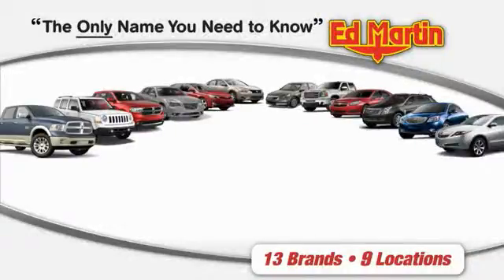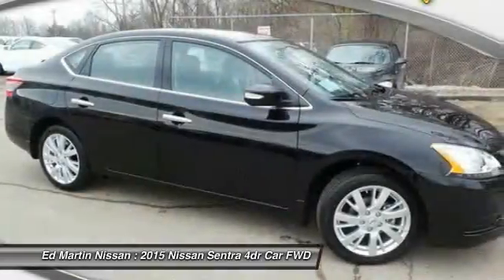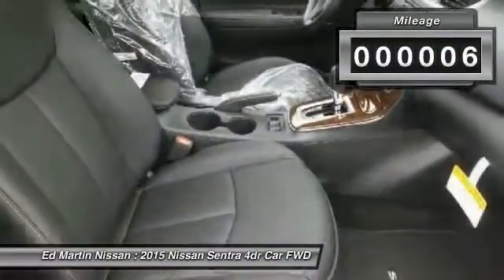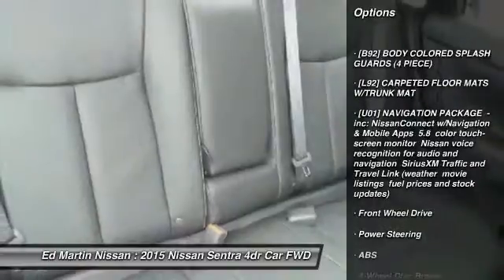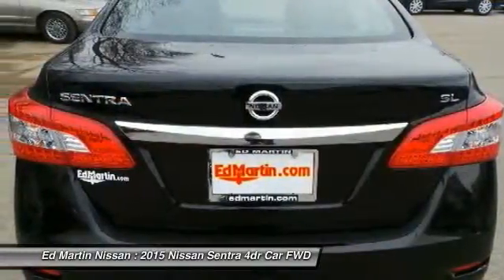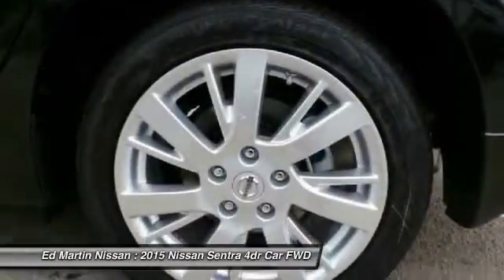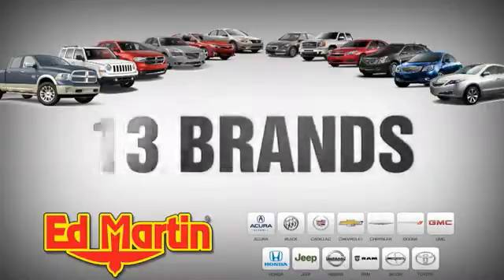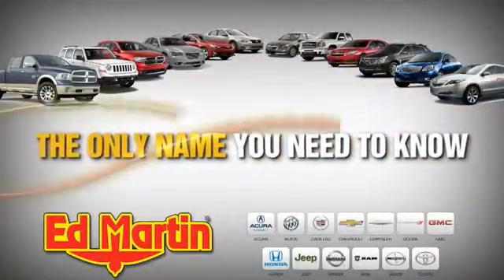2015 Nissan Sentra 1SE1065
2015 NISSAN SENTRA Indianapolis, IN
Stock# 1SE1065

PLEASE READ. Many special programs available that may impact the displayed price. We are the #1 volume Nissan dealer in Indiana 2015! If you need help finding the exact combination or have questions, call me and I'll help you out. Matt Steinbrink - Manager - PLEASE READ. Many special programs available that may impact the displayed price. We are the #1 volume Nissan dealer in Indiana 2015! If you need help finding the exact combination or have questions, call me and I'll help you out. Matt Steinbrink - Manager - PLEASE READ. Many special programs available that may impact the displayed price. We are the #1 volume Nissan dealer in Indiana 2015! If you need help finding the exact combination or have questions, call me and I'll help you out. Matt Steinbrink - Manager - PLEASE READ. Many special programs available that may impact the displayed price. We are the #1 volume Nissan dealer in Indiana 2015! If you need help finding the exact combination or have questions, call me and I'll help you out. Matt Steinbrink - Manager - PLEASE READ. Many special programs available that may impact the displayed price. We are the #1 volume Nissan dealer in Indiana 2015! If you need help finding the exact combination or have questions, call me and I'll help you out. Matt Steinbrink - Manager - PLEASE READ. Many special programs available that may impact the displayed price. We are the #1 volume Nissan dealer in Indiana 2015! If you need help finding the exact combination or have questions, call me and I'll help you out. Matt Steinbrink - Manager - PLEASE READ. Many special programs available that may impact the displayed price. We are the #1 volume Nissan dealer in Indiana 2015! If you need help finding the exact combination or have questions, call me and I'll help you out. Matt Steinbrink - Manager - PLEASE READ. Many special programs available that may impact the displayed price. We are the #1 volume Nissan dealer in Indiana 2015! If you need help finding the exact combination or have questions, call me and I'll help you out. Matt Steinbrink - Manager - PLEASE READ. Many special programs available that may impact the displayed price. We are the #1 volume Nissan dealer in Indiana 2015! If you need help finding the exact combination or have questions, call me and I'll help you out. Matt Steinbrink - Manager - We are the #1 Nissan dealer in Indiana 2015! Call me and I'll help you out. Matt Steinbrink - Manager We are the #1 Nissan dealer in Indiana 2015! Call me and I'll help you out. Matt Steinbrink - Manager Sentra completely redefines what an affordable car can be and proves the good life is well within reach. With tasteful styling inside and out, advanced available features you'll love, and a huge interior with surprising luxuries like Dual Zone Automatic Temperature Control and Push Button Ignition. The drive's special too, with a super-smooth Xtronic CVT transmission and a class-leading 34 combined MPG. More than just a pretty face, Sentra's design was perfected in the wind tunnel, to create a ride that's as quiet as it is fuel-efficient. It comes standard with a set of 16? steel wheels with stylish wheel covers. Standard on all trims, front boomerang-shaped, halogen headlights are paired with LED accent lights. It's important to be surrounded by things you love. Like a flowing dashboard design inspired by a bird's wing. Soft-touch materials throughout the cabin and unexpected available luxuries like rich wood-tone trim and perforated leather-appointed seats that come together to create a very personal space. Fine Vision electroluminescent gauges give confidence to the driver with a clean, concise readout in all lighting conditions, improving visibility and reaction time. This is Sentra, exactly the way you want it. Sentra is powered by a 130hp, 1.8L engine that achieves an impressive 39 mpg on the highway. Sentra is equipped with three drive modes to suit your mood. Choose Eco to help maximize fuel efficiency. For maximum responsiveness and a boost of fun try Sport mode. For an ideal blend of efficiency and performance, set it to Normal. The electric power steering system senses how fast you're going, so it provides a natural, solid feel at higher speeds and more power assist at low speeds for effortless maneuvers.

[B92] BODY COLORED SPLASH GUARDS (4 PIECE), [L92] CARPETED FLOOR MATS W/TRUNK MAT, [U01] NAVIGATION PACKAGE -inc: NissanConnect w/Navigation & Mobile Apps 5.8  color touch-screen monitor Nissan voice recognition for audio and navigation SiriusXM Traffic and Travel Link (weather movie listings fuel prices and stock updates), Front Wheel Drive, Power Steering, ABS, 4-Wheel Disc Brakes.BACK-UP CAMERA, LEATHER, NAVIGATION, BLUETOOTH, MP3 Player, K